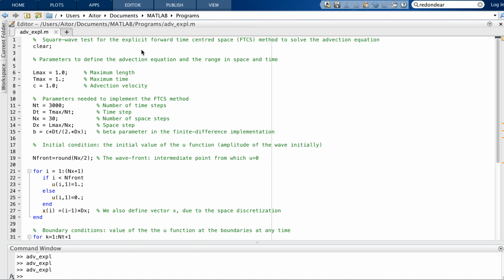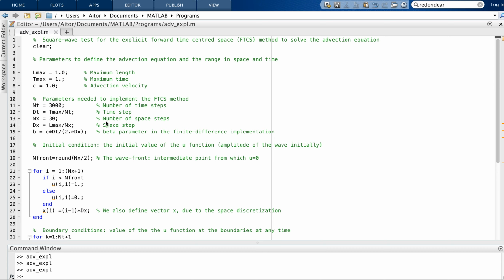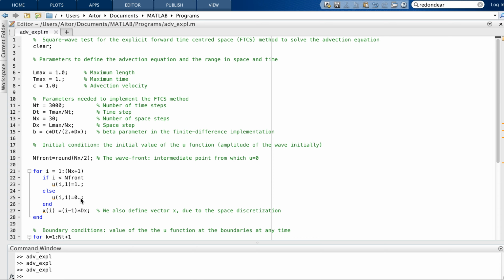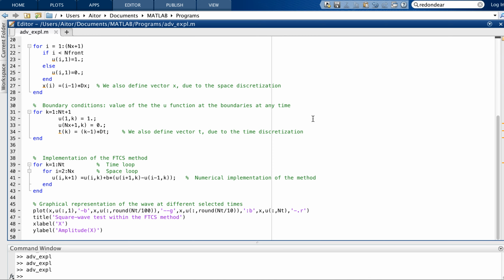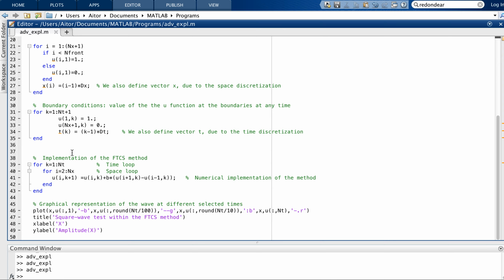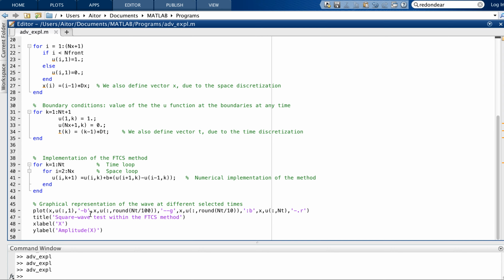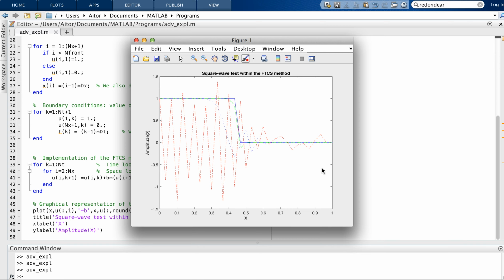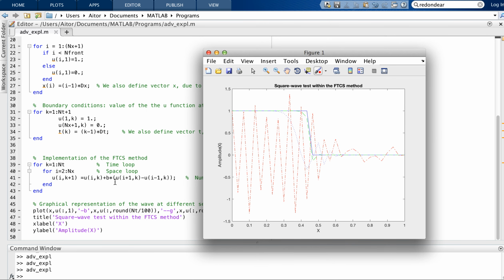Matlab program with the explicit forward time centred space method for the advection equation